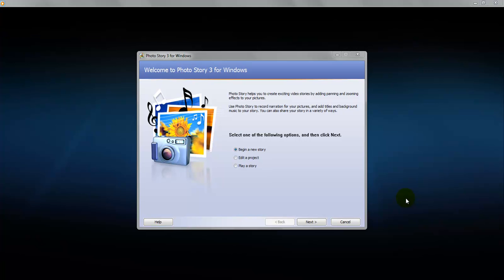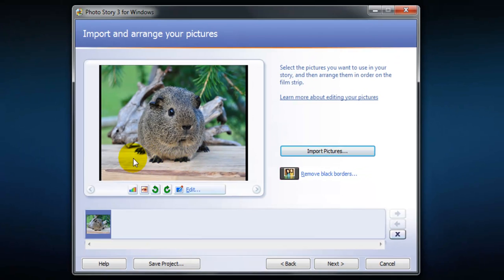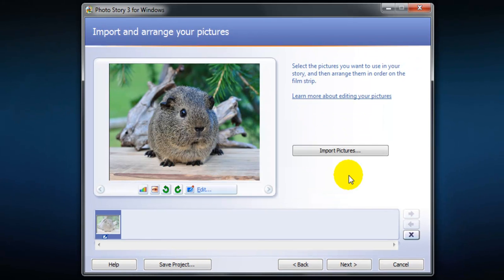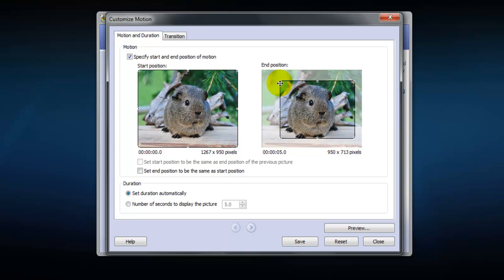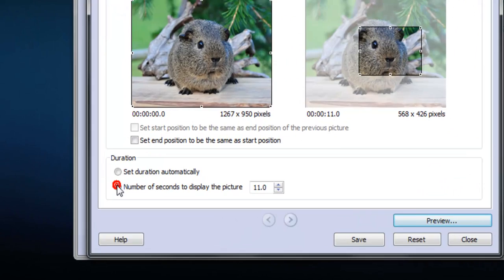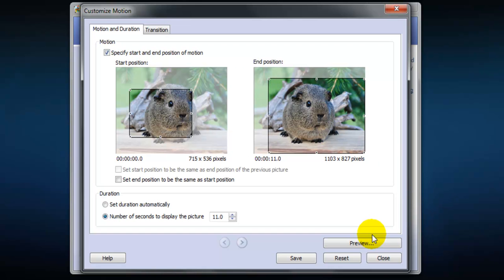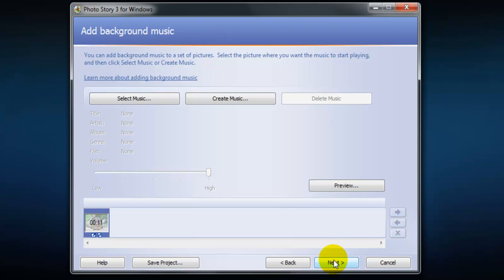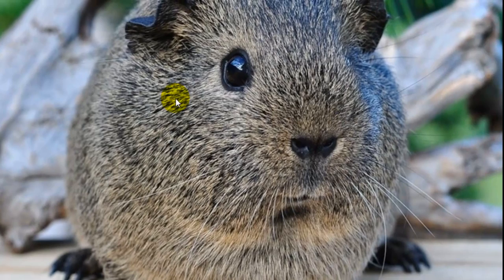How To Use PhotoStory 3 to Create the Ken Burns Effect